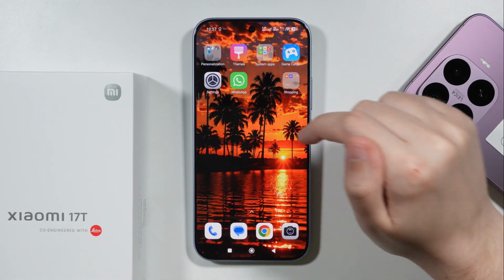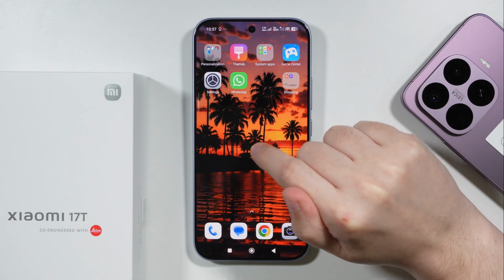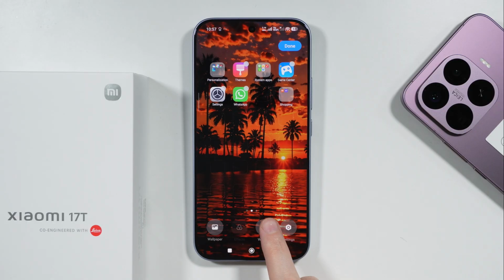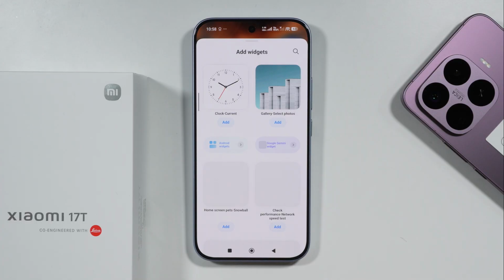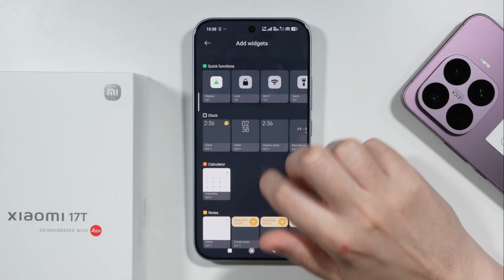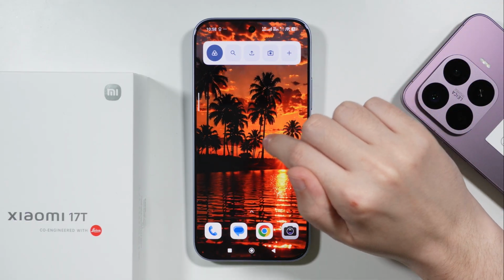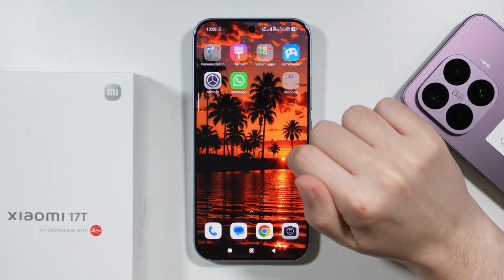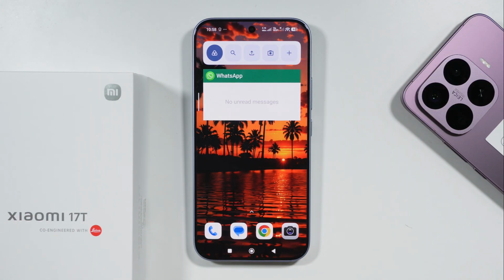Xiaomi 17T/17T Pro: How to Add Widgets to Home Screen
In this video, I'll show you how to add widgets to the home screen of your Xiaomi 17T and 17T Pro. Customizing your home screen with widgets allows you to access important information and apps quickly, enhancing your user experience. Follow these simple steps to learn how to personalize your device and make it truly yours.